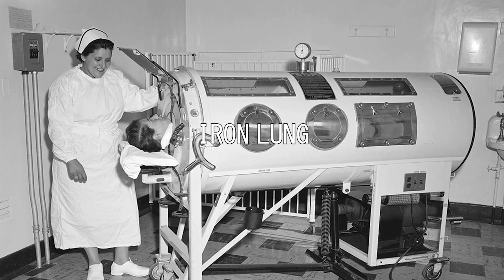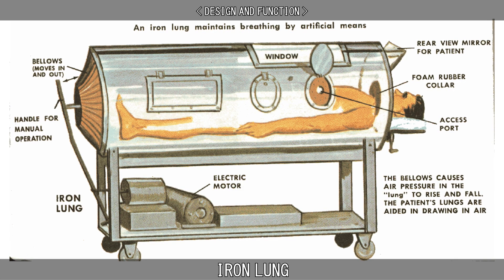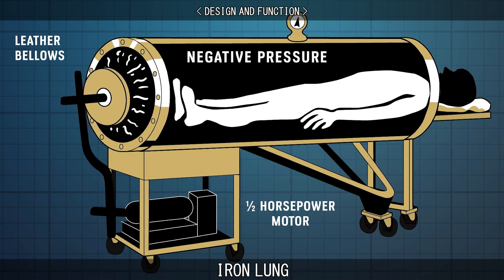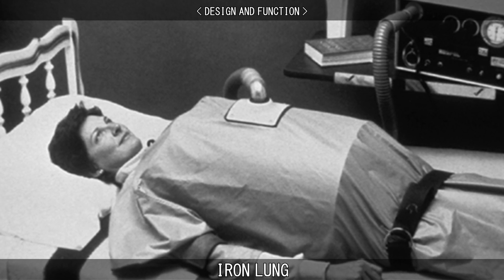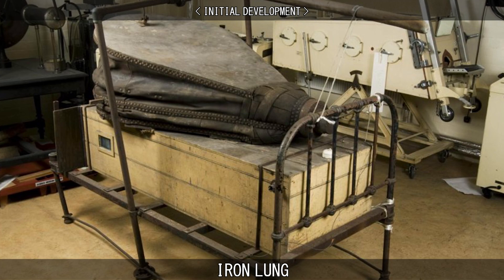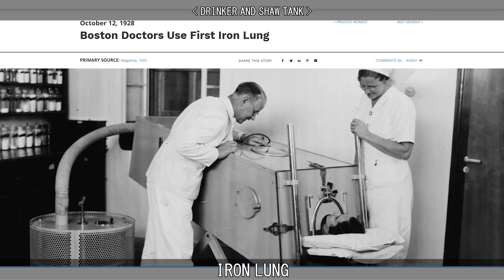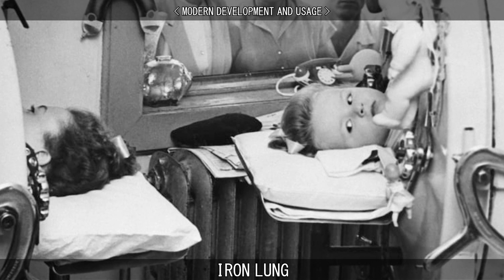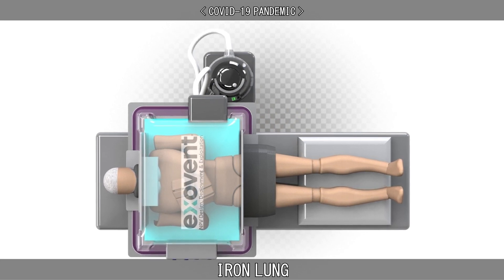IRON LUNG.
Learn about the Iron Lung.